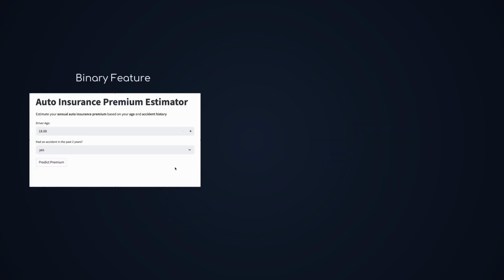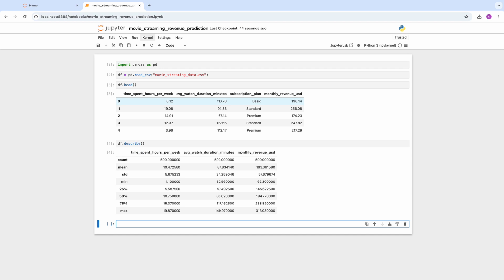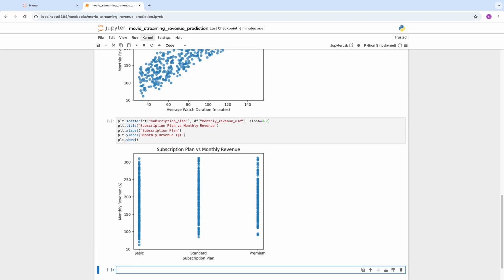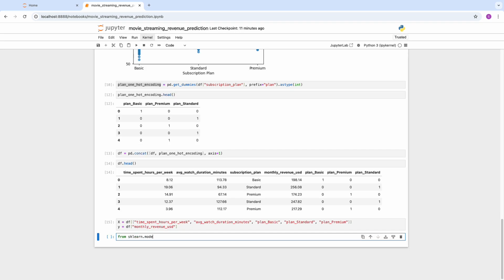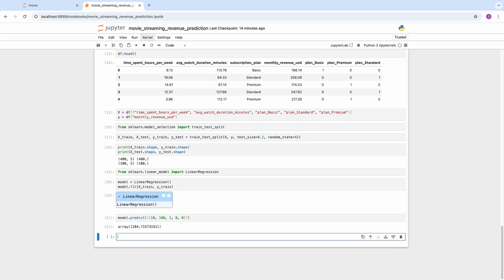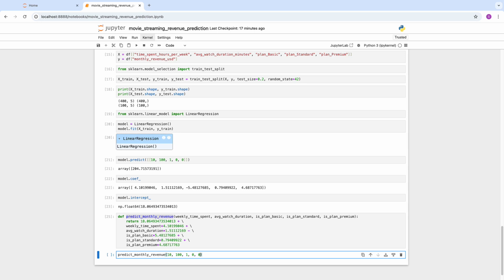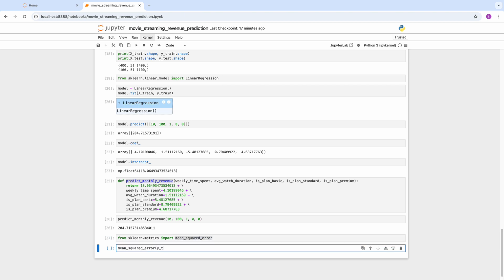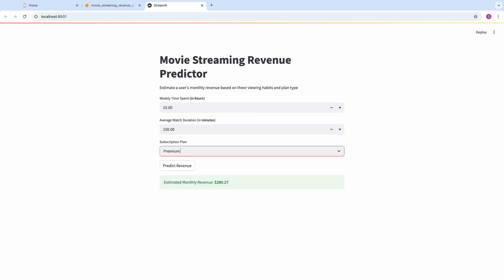Movie Streaming Revenue Prediction: One Hot Encoding & Linear Regression | AI Lab 99 - Episode 4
Learn how to build a Movie Streaming Revenue Prediction model using Multiple Linear Regression and One Hot Encoding. In Episode 4 of AI Lab 99, we tackle more complex categorical data by expanding beyond binary choices into multiple categories.

Welcome back to AI Lab 99 🚀 This is a hands-on video series where we build end-to-end AI applications, moving from simple machine learning models to advanced AI systems.

Episode 4: Movie Streaming Revenue Prediction using Multiple Linear Regression & One Hot Encoding

In this video, we level up our data preprocessing skills. While we covered Binary Encoding in the previous episode to handle "Yes/No" data, today we explore One Hot Encoding. This technique allows us to handle features with multiple categories—like Genre or Region—so we can accurately predict streaming revenue.

Key Machine Learning Concepts Covered:
- Multiple Linear Regression: Predicting continuous values (Revenue) based on multiple independent variables.
- One Hot Encoding with Pandas: Using pd.get_dummies to transform multi-category text data into a machine-readable format.
- Feature Expansion: Understanding how your dataset grows as you encode more categorical features.
- Data Preparation: Managing multiple features simultaneously to build a more robust prediction model.

🔗 Missed the previous step? In Episode 3, we covered Binary Feature Encoding for simpler categorical data.